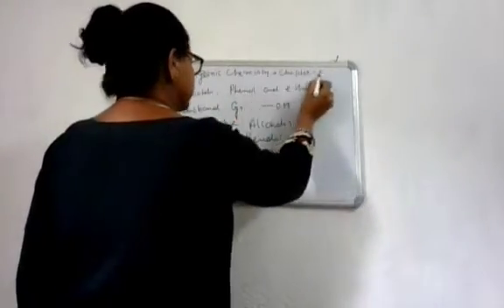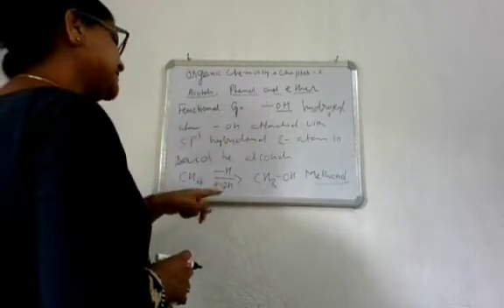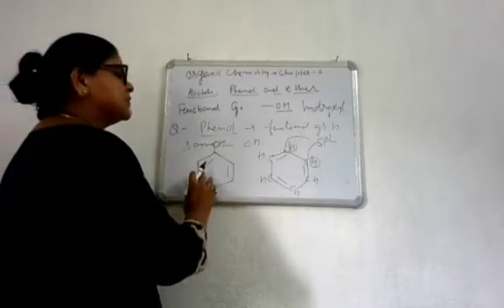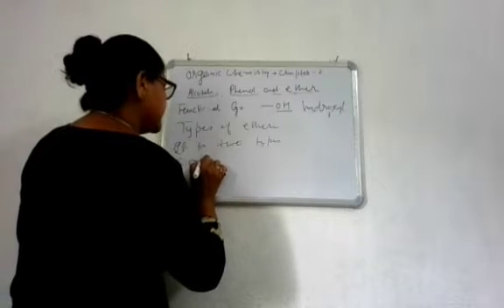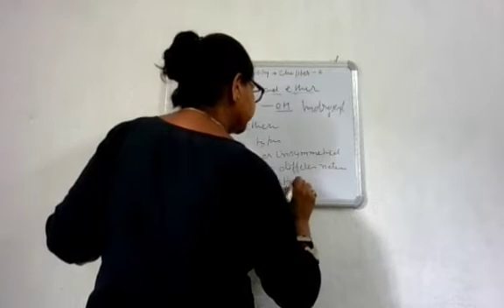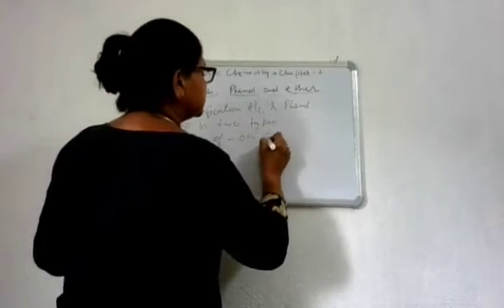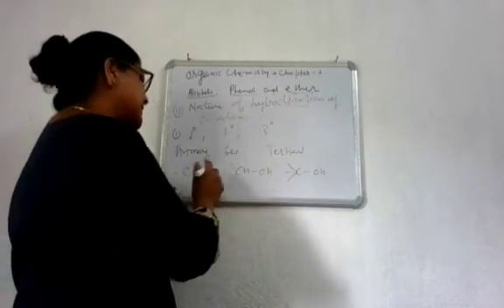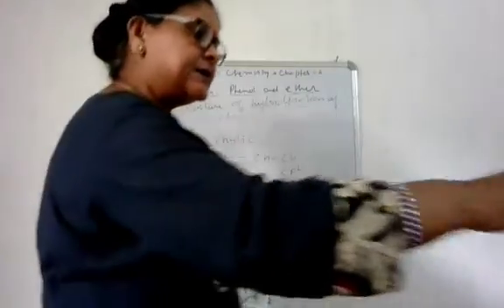Introduction of alcohol,phenol and ether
By Sushma Pandey